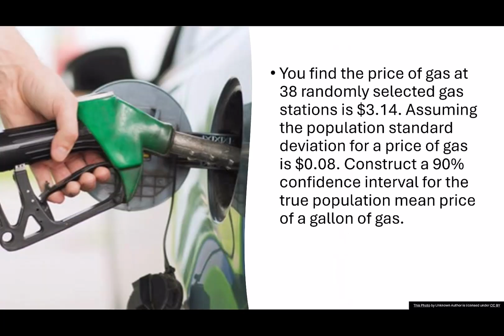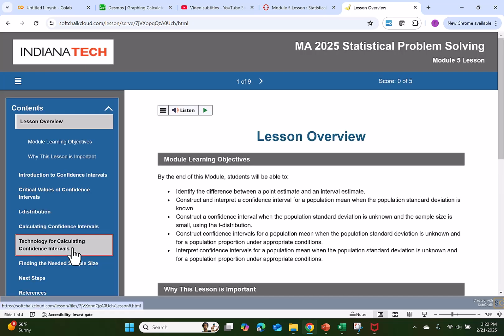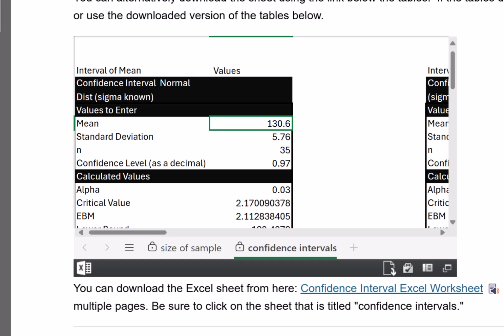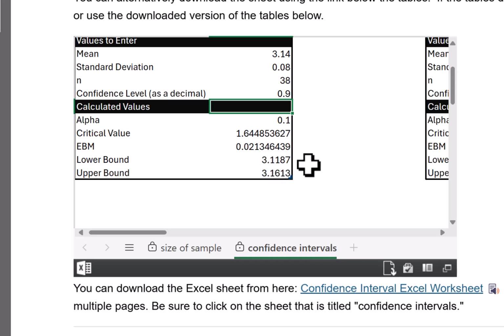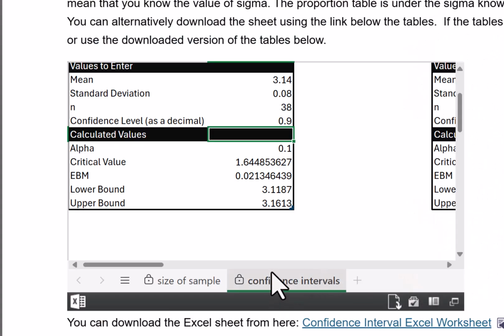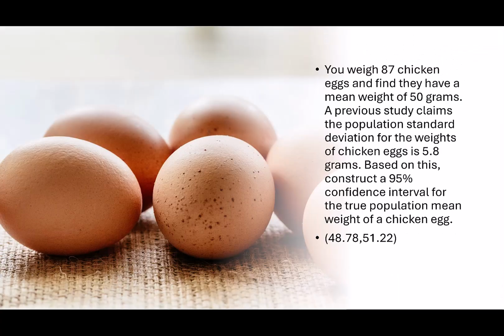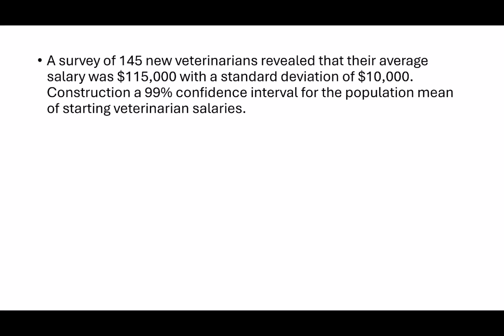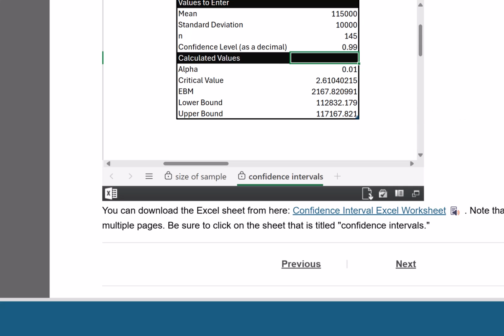Finding Confidence Intervals for the Mean of a Population